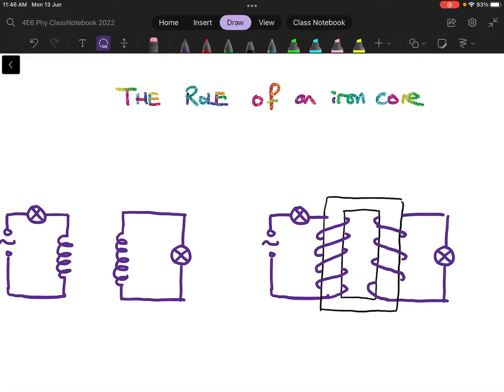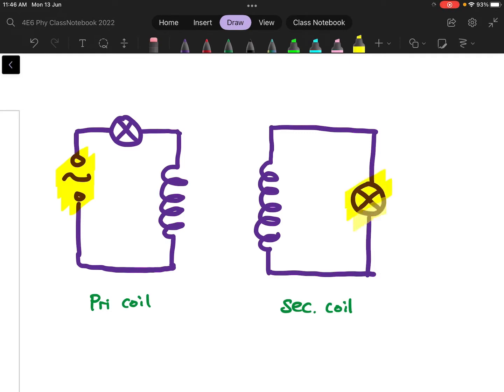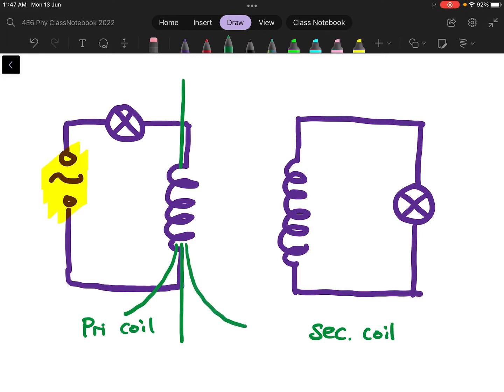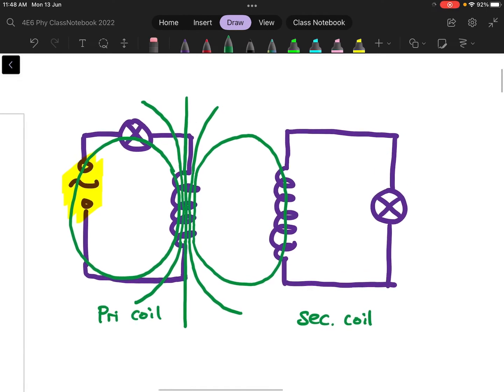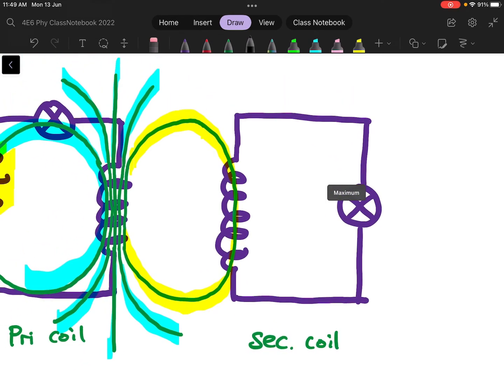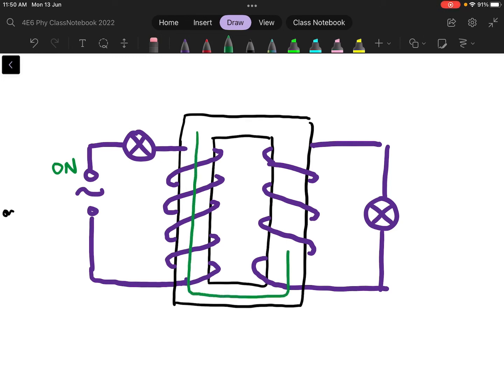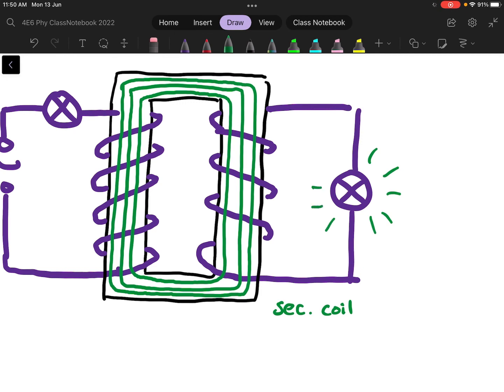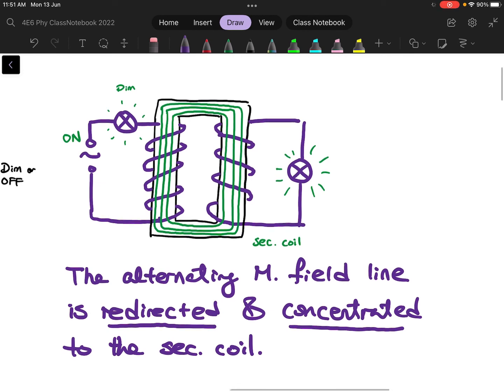Lesson on Transformer - Laminated Iron Core Part 1 of 2